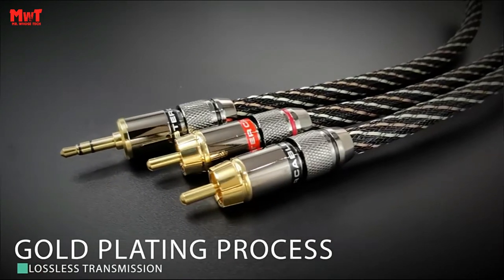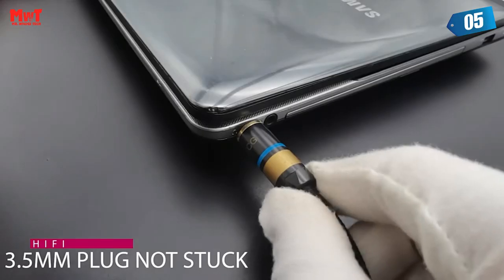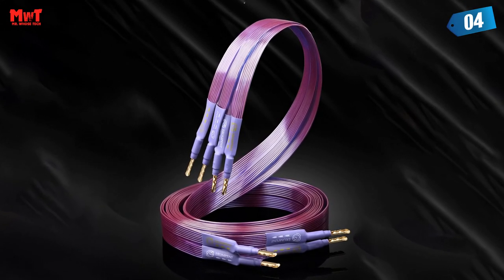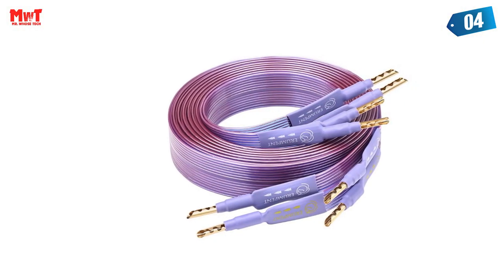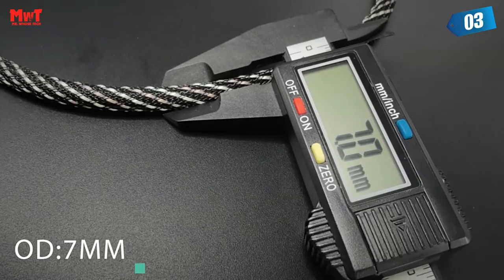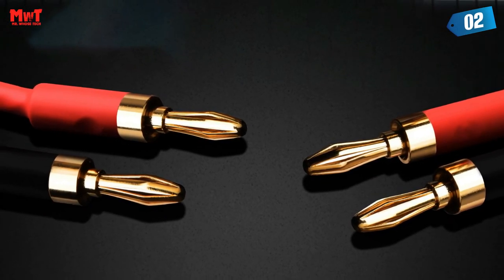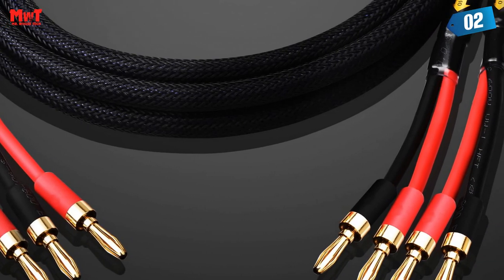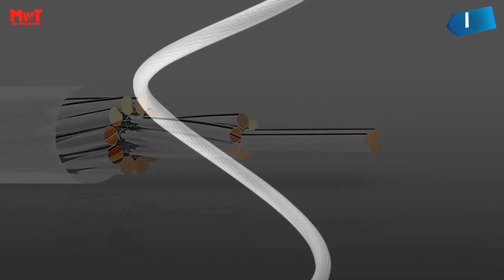Best HiFi Speaker Cables 2023: Don’t Buy One Before Watching This!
Check The Products Link:

1. TODN DY-698 SPEAKER CABLE
2. ATAUDIO R9 SPEAKER CABLE
3. YYAUDIO Y100 SPEAKER CABLE
4. ERUMPENT ICE SILK SPEAKER CABLE
5. YYTCG G1 SPEAKER CABLE

YYTCG RCA Cable HiFi Stereo 3.5mm to 2RCA Audio Cable AUX RCA Jack 3.5 Y Splitter for Amplifiers Audio Home Theater Cable RCA
HiFi OCC Speaker Cable Hi-end Pure Copper Flat Belt with Serrated Solid Gold-plated Banana Y Plugs Cable for Speaker Amplifier
HiFi AUX 3.5mm to 2 RCA Audio RCA Splitter Cable Male to Male 2RCA Speaker Cable 1m 2m 3m Braided jacket MP3 2 RCA Audio Cable
A pair HIFI speaker cable pure copper with silver-plated nerve cable main speaker surround sound connection dedicated cable
TODN One Pair HIFI Silver-plated Speaker Cable High-end 7N OCC Speaker Wire For Hi-fi Systems Y Plug Banana plug Speaker Cable